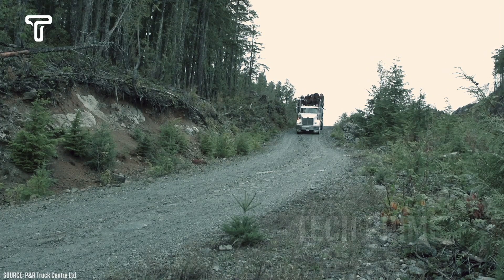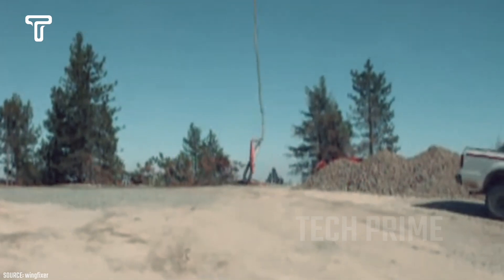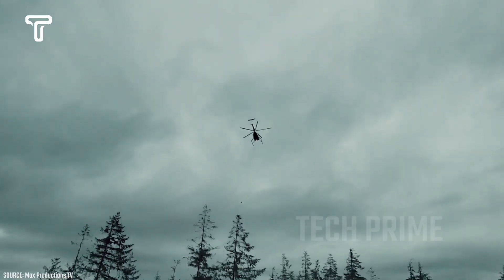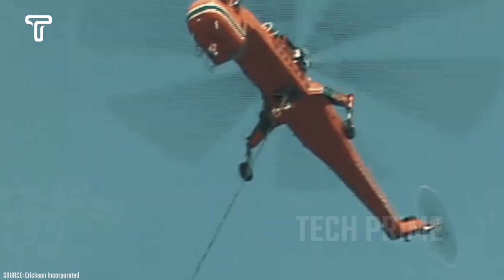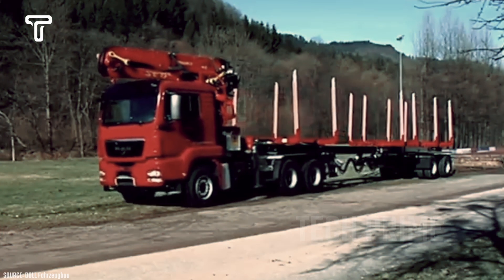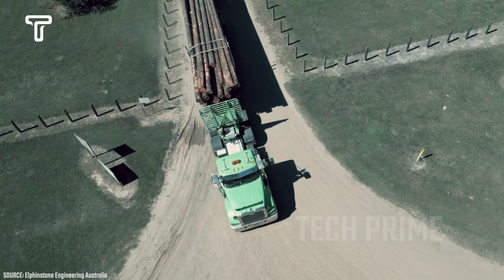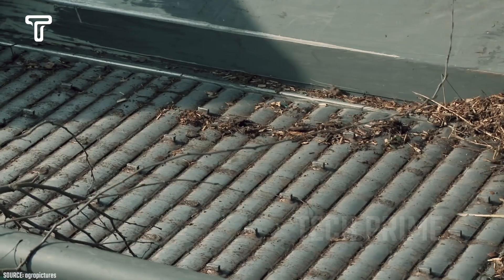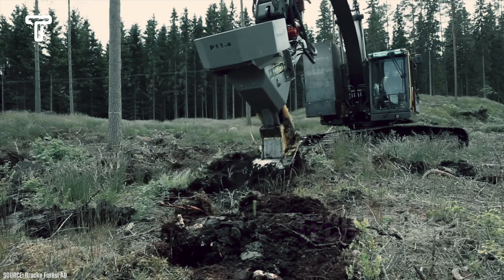Insane Helicopter Logging! Extreme Techniques Transporting GIANT Logs by Heavy Equipment Machines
Discover the most incredible heavy equipment machines used in agriculture, construction, and industrial sectors, including heavy load transport. This Channel showcases the biggest and most powerful machinery in action, highlighting their capabilities and the impressive engineering behind them. From massive excavators to cutting-edge agricultural machines, see how these marvels of modern technology work.

👇More video about biggest heavy equipment machines on  @tech-prime  channel:👇
No one believes it but it really BIG! Extreme DANGEROUS Heavy Equipment Machine at Another Level